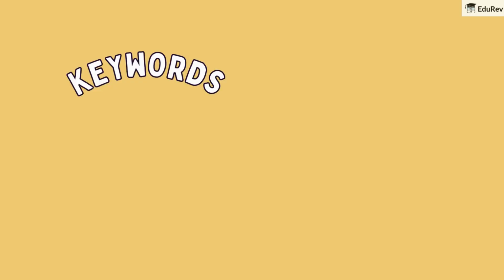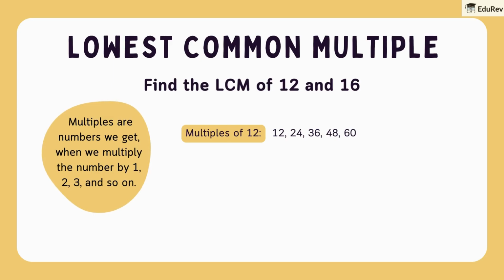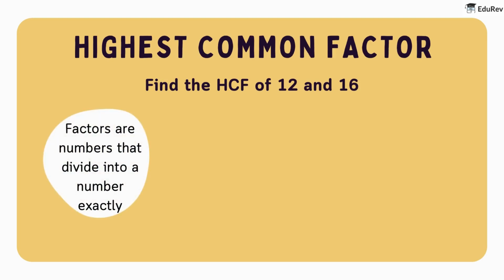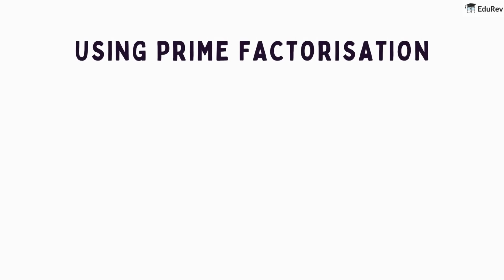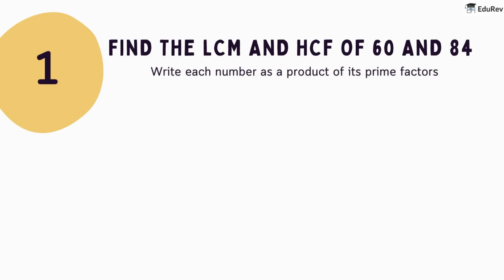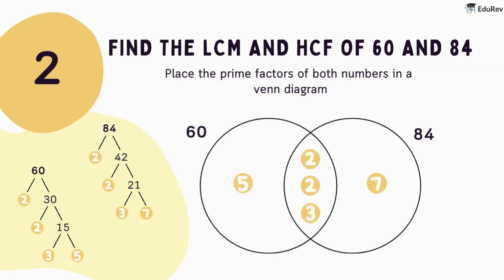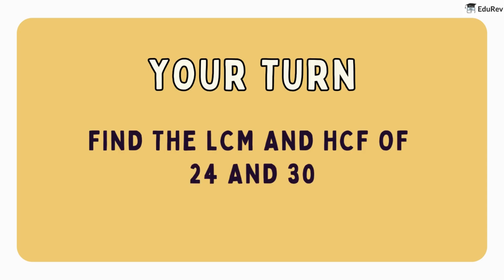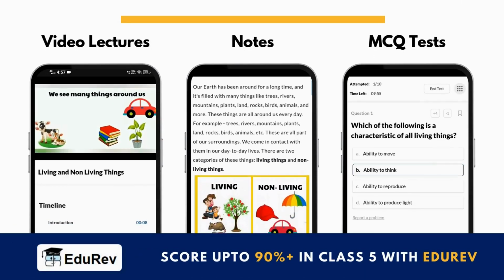HCF & LCM | Class 5 Maths | Chapter 5